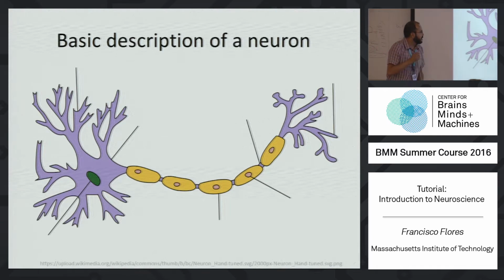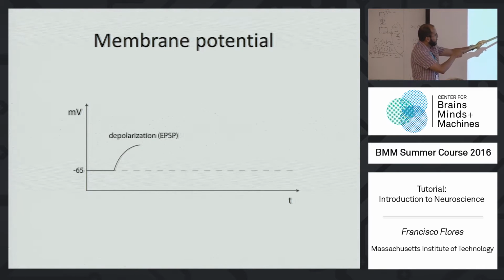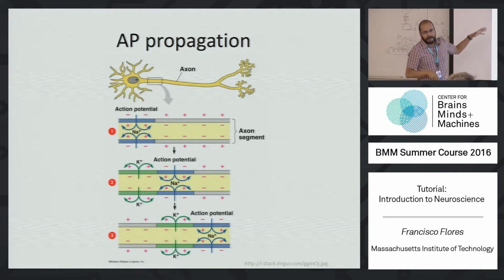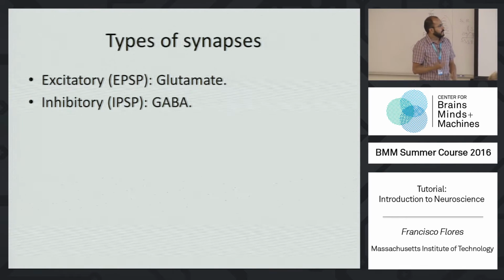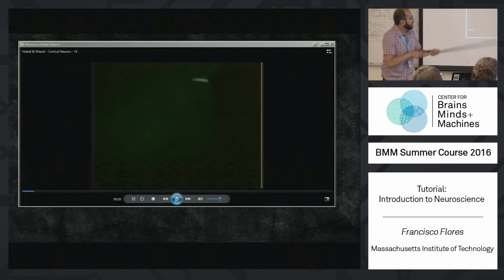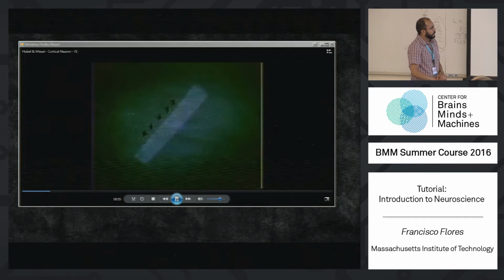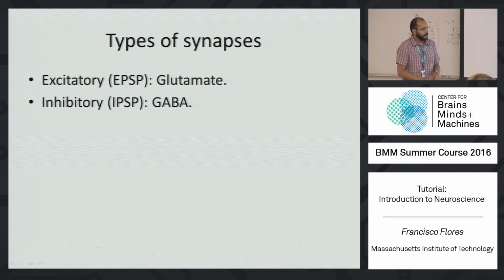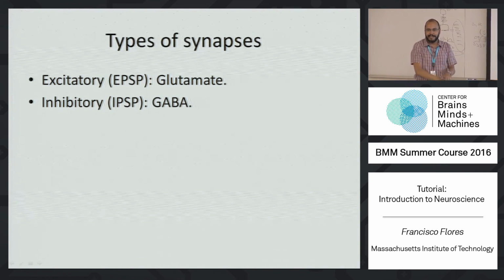Tutorial: Introduction to Neuroscience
Francisco Flores - MIT